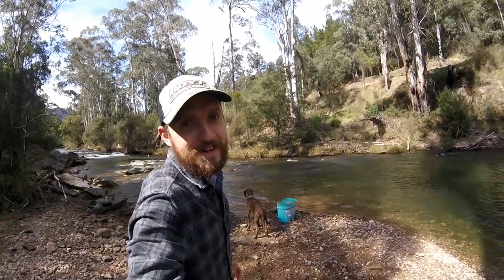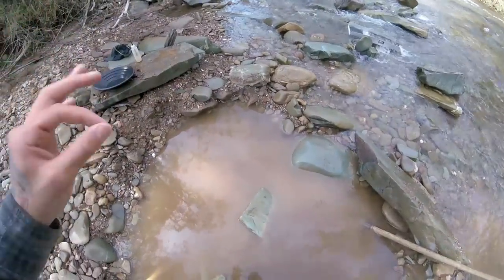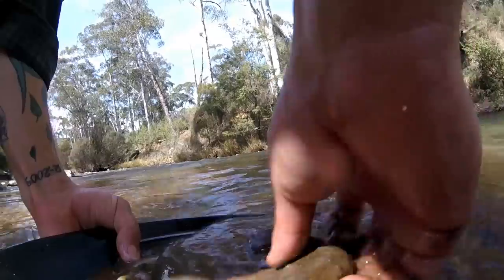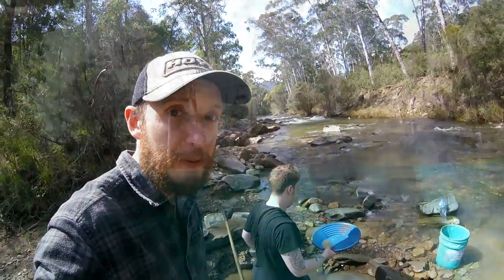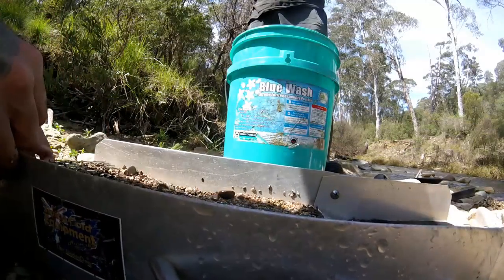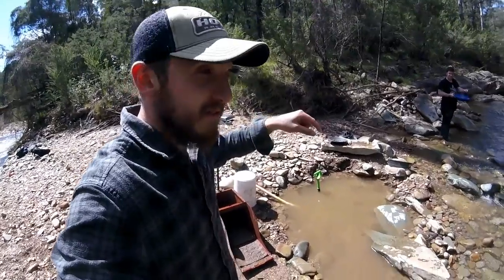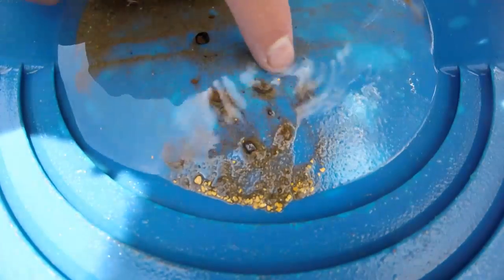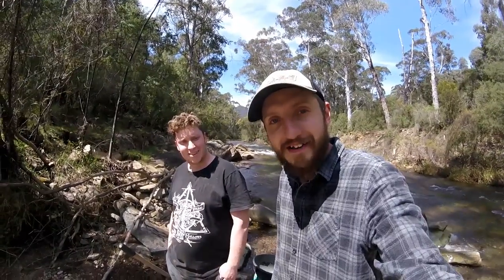River Sluice vs Gold Cradle